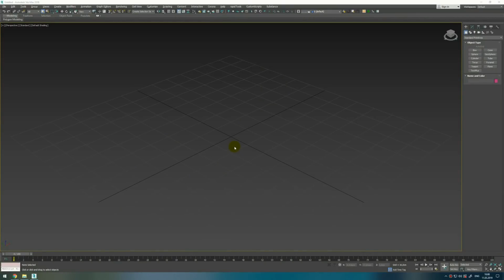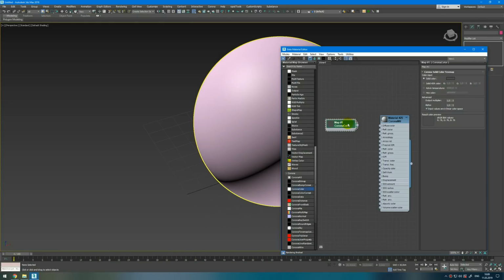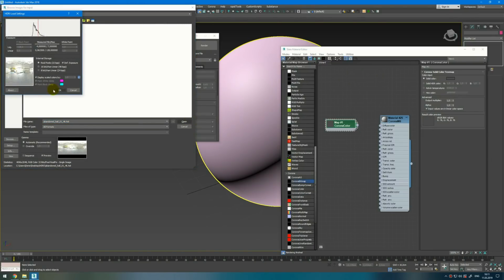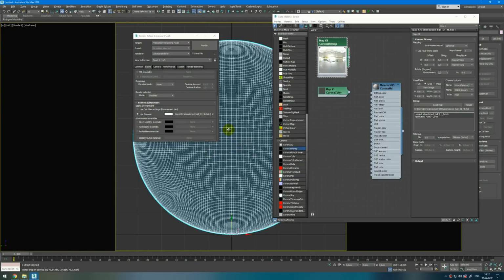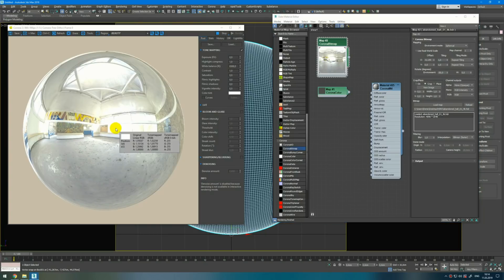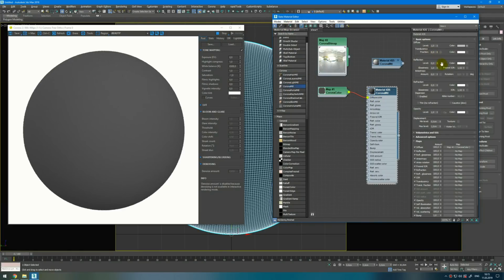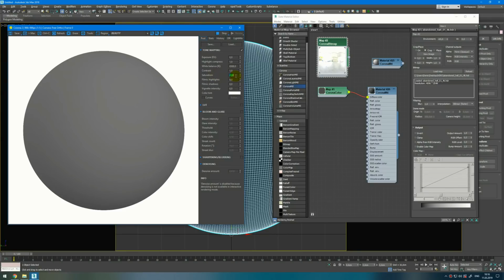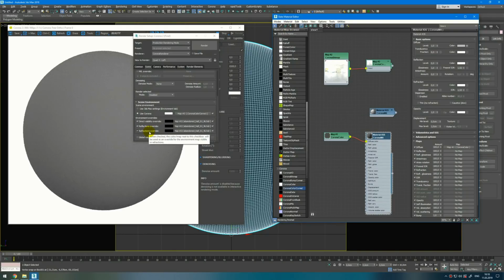Calibrated Material Scene 3Ds Max & Corona Render | Visualization architecture tutorial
In this video i will show you how to Make a Calibrated Material Scene in 3Ds Max & Corona Render